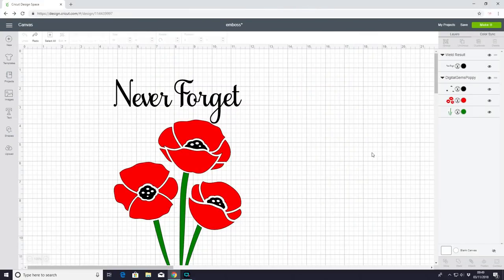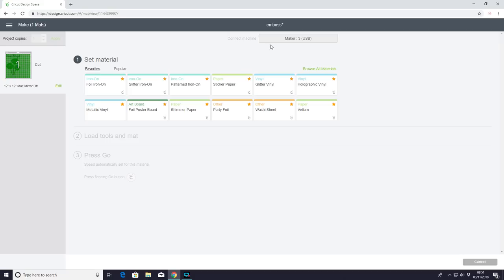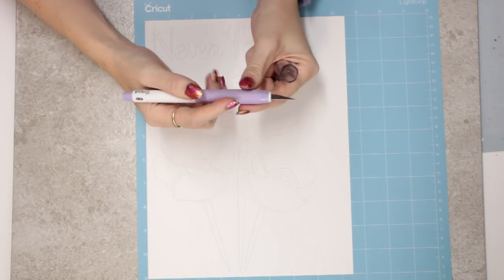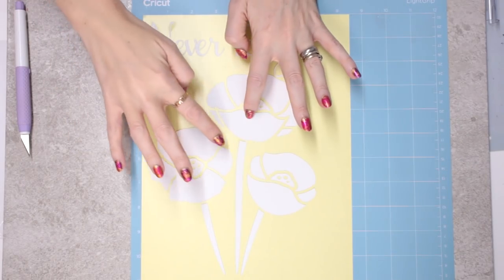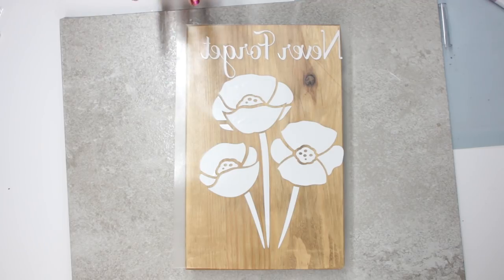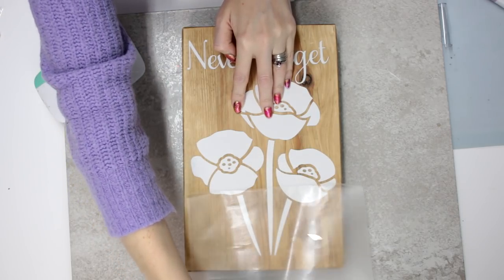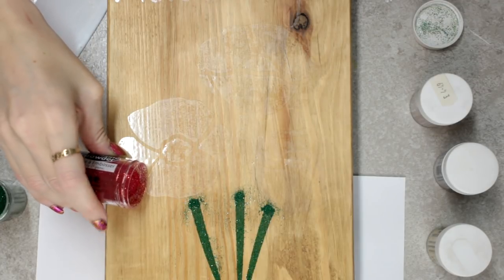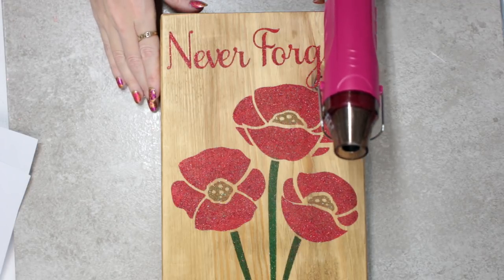Embossing wood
Please note that despite creating my own remembrance items, I do still donate. Any Adsense revenue from Remembrance videos will also be Donated to the Royal British Legion

Embossing heat gun